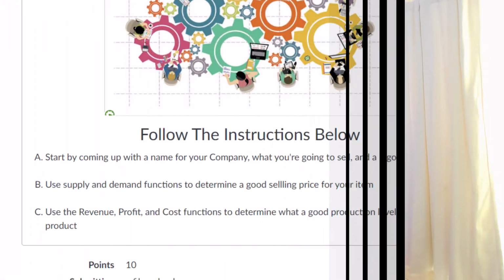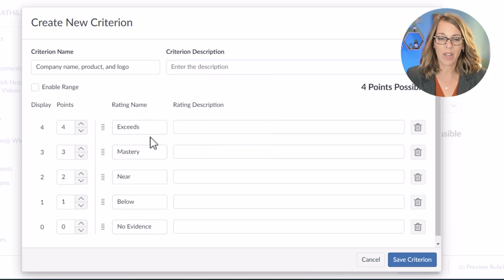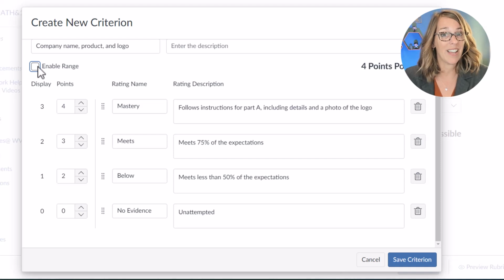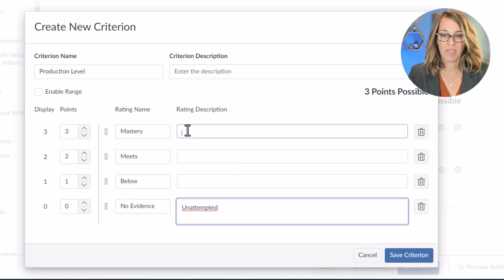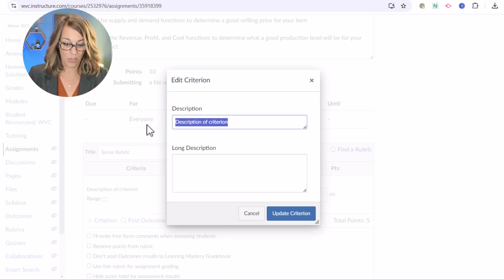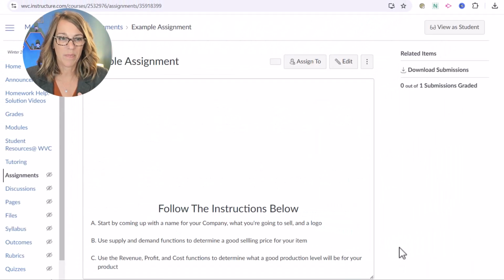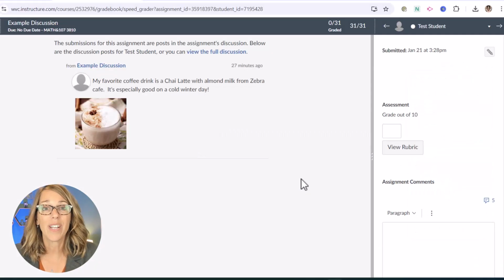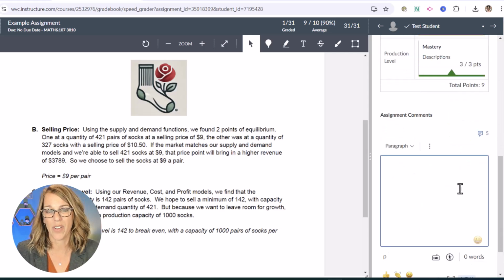Speed Up Your Grading Game with Canvas Rubrics!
Rubrics will speed up your grading and are better than ever before.  I’ll take you through how to set up a Rubric using Enhanced Rubrics.  We’ll build, edit, and add a rubric to assignments and discussion boards for easy grading.  Don’t miss the updates Canvas has made with the Rubric tool using Enhanced Rubrics.

*Chapters*
00:00 Introduction
00:27 The Rubrics Tab
08:10 Attaching Rubrics To Assignments
10:40 What Students See
11:06 Adding Rubrics to Discussions
12:58 Grading Discussions With Rubrics
14:22 Grade Assignments With Rubrics